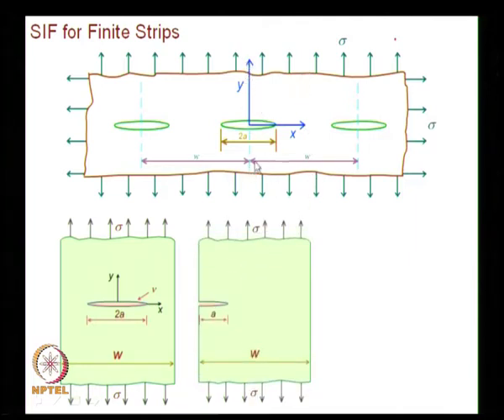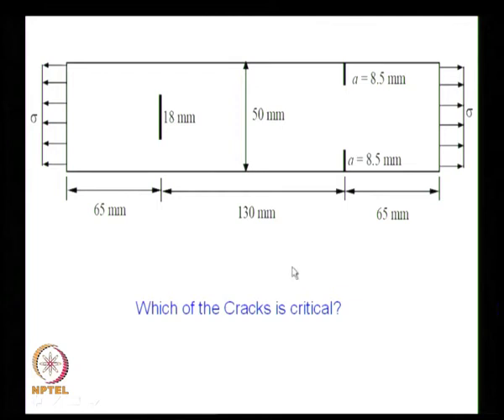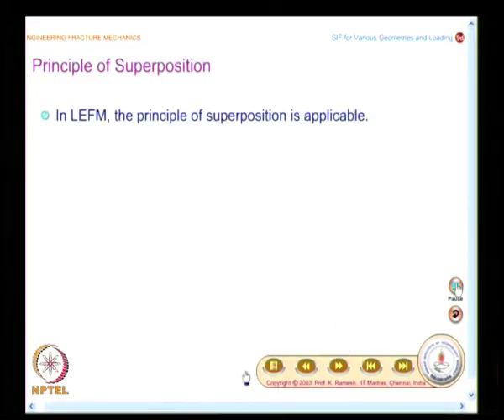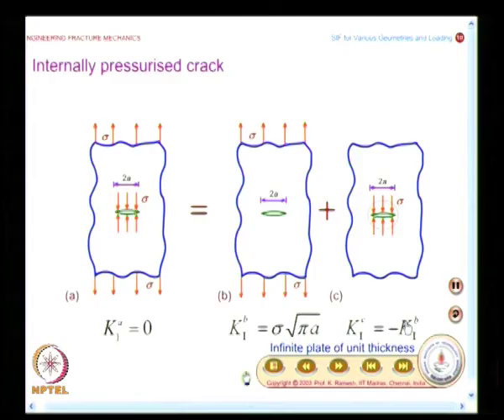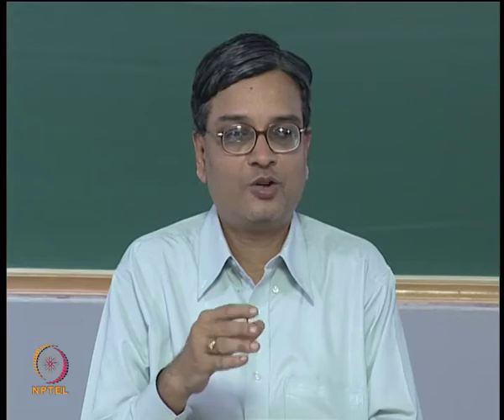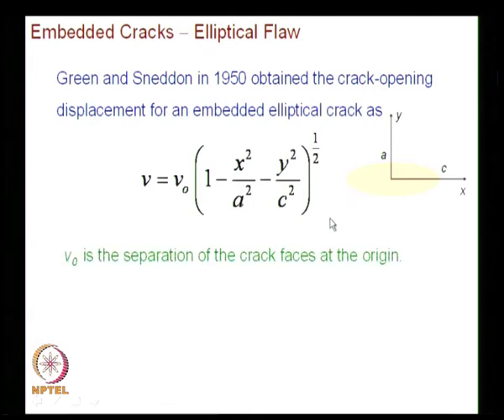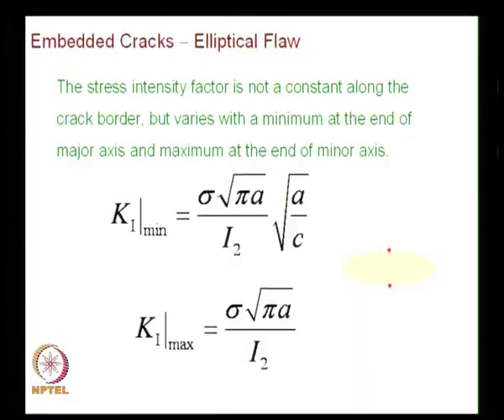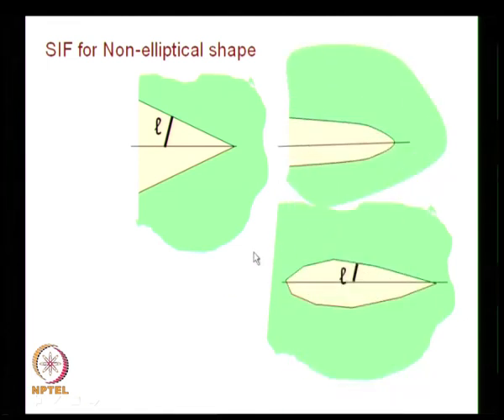SIF for Embedded Cracks